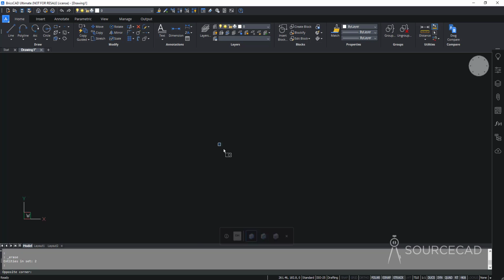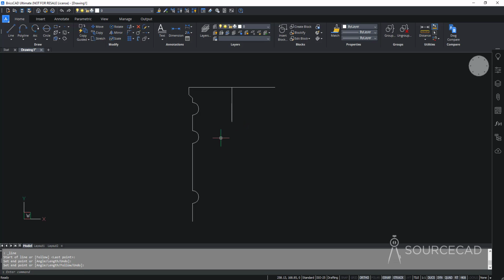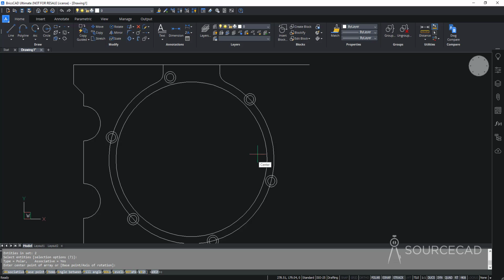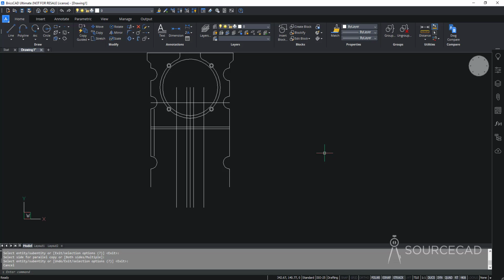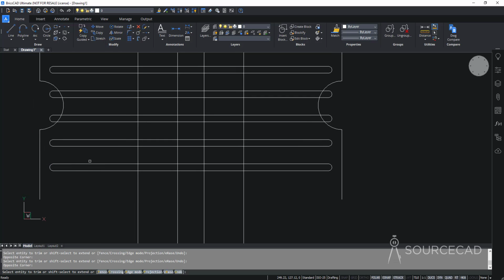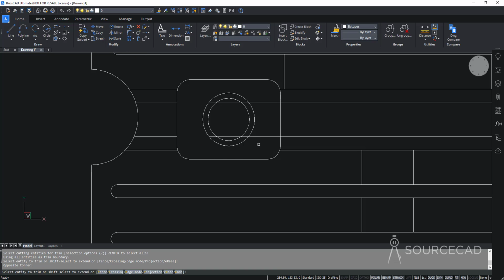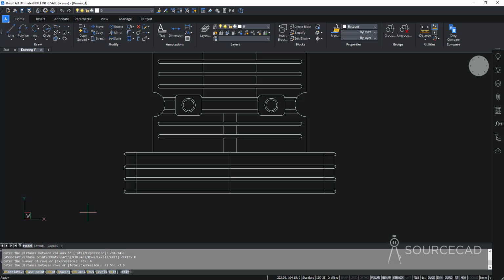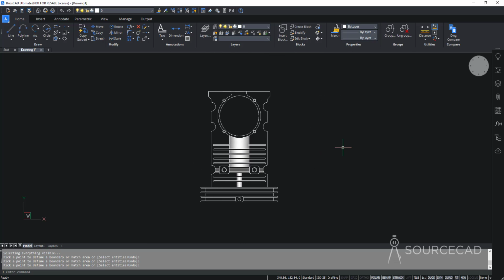Making front view of engine block in BricsCAD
Download the free 2D and 3D practice drawing eBook containing the fully dimensioned drawing used in this video

In this video, I have explained a step by step method of making the front view of once cylinder engine in BricsCAD.

Learn AutoCAD right from scratch with this free video tutorial series from SourceCAD